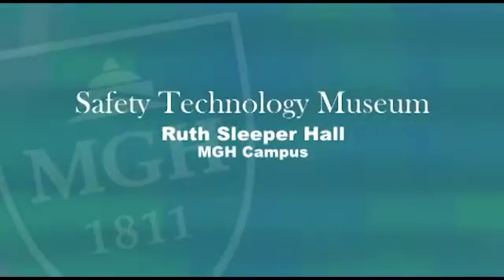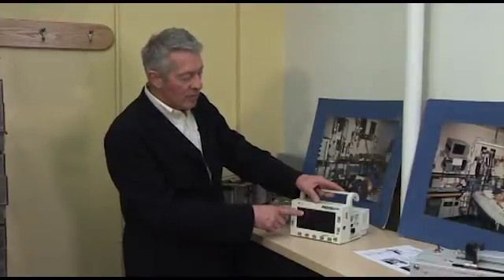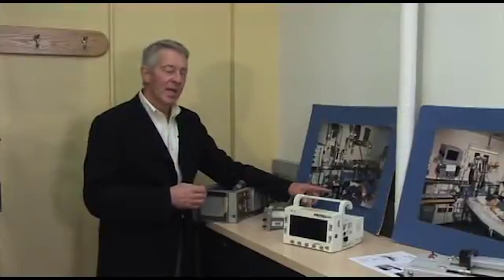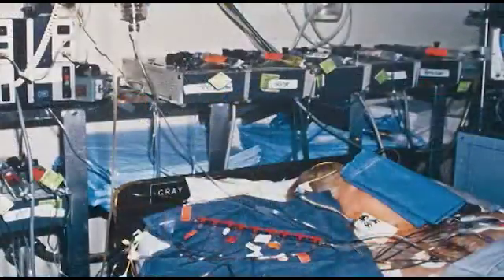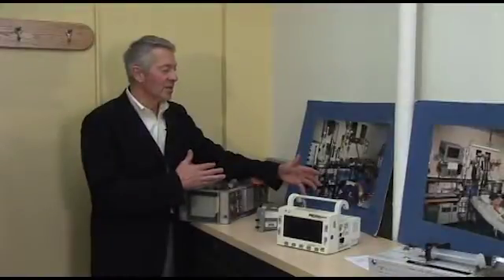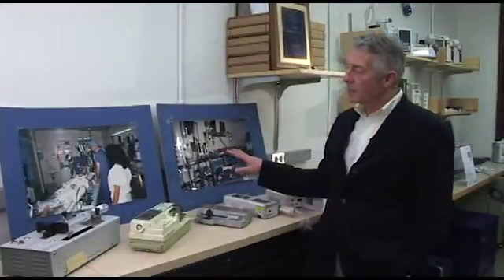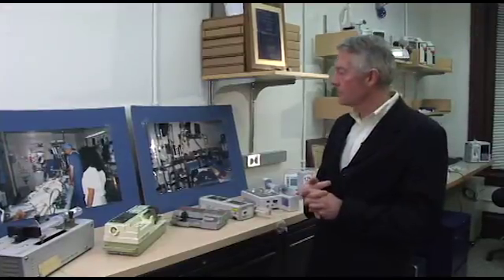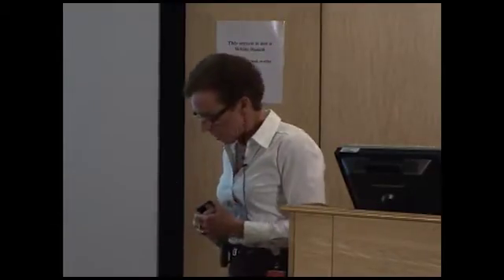MGH PATIENT SAFETY TECHNOLOGY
MGH PATIENT SAFETY TECHNOLOGY 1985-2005

Video presentation (Sims) and recording (Kinnealey) from Massachusetts General Hospital (MGH) (2010) as presented at MGH's Patient Safety Awareness Week Quality and Safety Forum on March 11, 2010: "The History of Safety at MGH; A Lot has Happened Since Ether! how MGH has participated over the years in the innovation and the development of ideas and products that have improved patient safety on local, national and international levels!". These videos have been available on the MGH Quality and Safety web page at: ** ** since 2010 but are condensed and excerpted here from the original 2 hour streaming video.

These excerpts from the 2010 Forum include:

** "Personal Recollections 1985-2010" from Dr. Nat Sims (Biomedical Engineering; Anesthesia) (a video, pre-recorded, for the 3/11/10 event)

** "History of MGH's development and adoption of 'smart infusion pumps' from M.Ellen Kinnealey, MSHI, RN (then the Infusion Technology Specialist - MGH Biomedical Engineering). (recorded presentation from the 3/11/10 event).

Various "medical device artifacts" now housed at MGH in the Paul S. Russell, MD Museum of Medical History and Innovation and elsewhere at MGH ) are shown and described in the pre-recorded video, including

** ECG Monitors from the 1970's

** an early rotary peristaltic infusion pump used for flushing left atrial pressure monitoring lines in cardiac surgical patients

** physiologic signal amplifiers with discrete electronic components used to drive pens for the paper recording of ECG and pressure waveforms on Western Graphtec Strip Chart Recorders in MGH's Cardiac Surgical Operating Rooms

** Propaq 106EL Multi-Parameter Vital Signs Monitors used in MGH's co- development (with Protocol Systems, Inc) of the Welch Allyn "Acuity"  "Flexible Monitoring System"

** an "all-metal" Harvard Apparatus syringe infusion pump with brass gears and no batteries (actually used 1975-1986 in Cardiac Surgical Intensive Care Unit)

** early MGH-developed Critical Care Equipment Transport Systems, now manufactured by Modular Services, Inc, as the "PumpStar"

** IVAC 530 linear persistaltic, standard tubing large volume infusion pumps

** IVAC 700/710 series syringe infusers

** Baxter Autosyringe AS20G and AS40A syringe infusion pumps

** Harvard Clinical Technology "Harvard 2" and "Harvard 1" syringe infusion pumps with drug libraries

A brief history of the origin of "smart infusion pumps" with "electronically-loadable-drug-libraries" (US Patents  US5681285 and  US6269340, assigned to MGH), and their development and implementation at MGH in the mid-1990's, is given by Sims and Kinnealey.

 Sims describes a "sentinel event" involving a drug calculation "near-miss" involving alprostadil in a one-day-old-child with cyanotic congential heart disease.

Kinnealey describes the process of MGH's development and adoption of 'smart pumps' as a clinician-driven user innovation, as a multi-disciplinary team working in collaboration with several medical device manufacturers.

Sims, Kinnealey, and their multi-disciplinary team have been have been cited by Eric von Hippel of MIT as iconic examples of "lead-user-innovators".  See: "Smart Tech Revolution" on the MGH web site: **

Kinnealey also describes the development of the role of the "hospital drug library manager" and "infusion technology specialist".

Nat Sims, MD is Physician Advisor, MGH Biomedical Engineering, and Assistant Scientist in the MGH Department of Anesthesia, Critical Care, and Pain Medicine.

M. Ellen Kinnealey, MSHI, RN is now Staff Specialist: Perioperative Nursing E- Documentation at MGH.